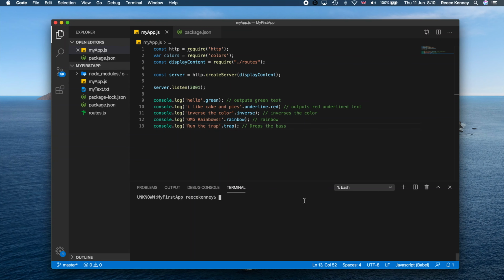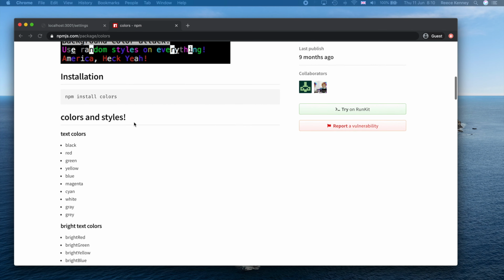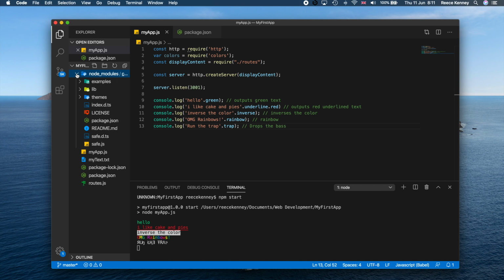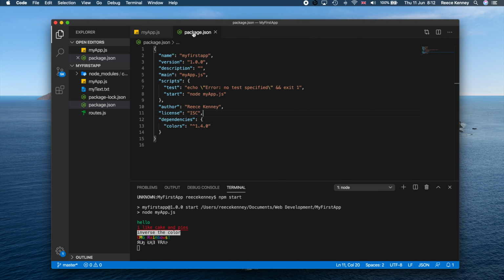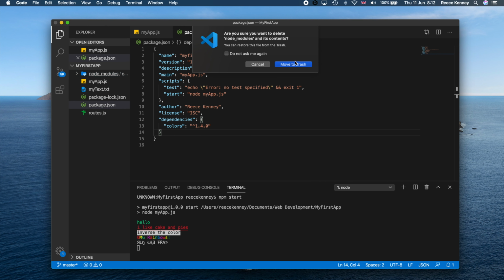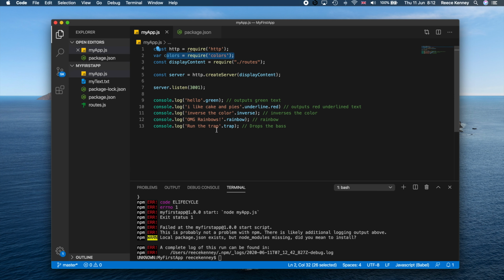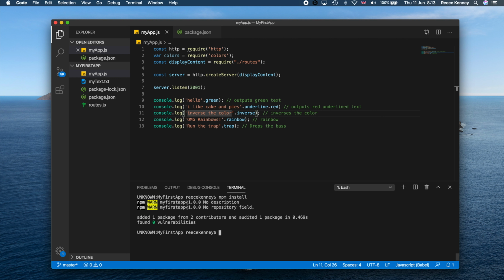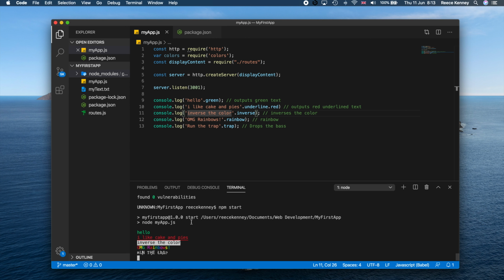Node.js Quick Start Tutorial for Beginners: Part 9 | npm install